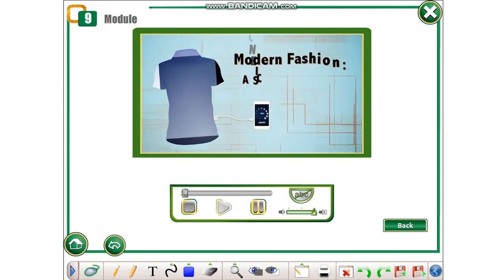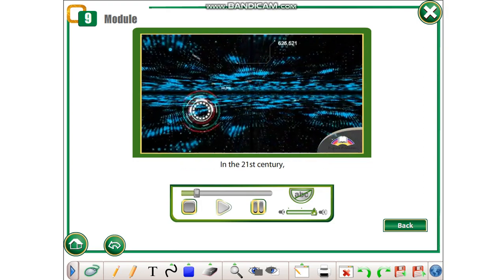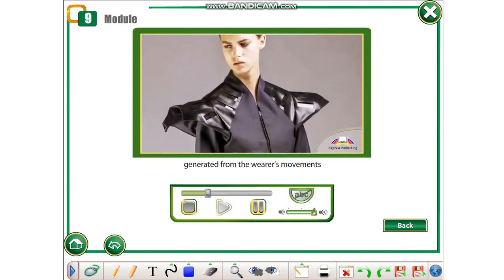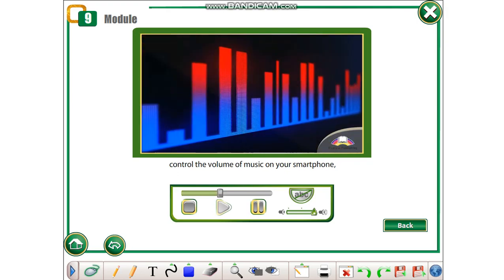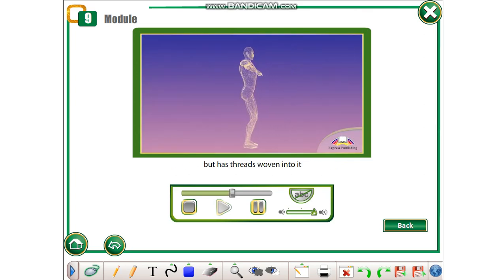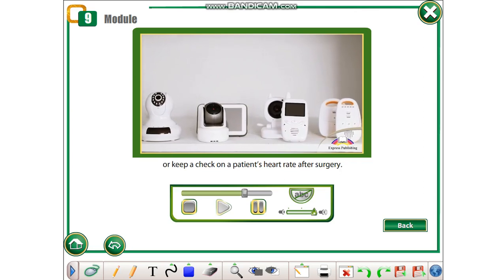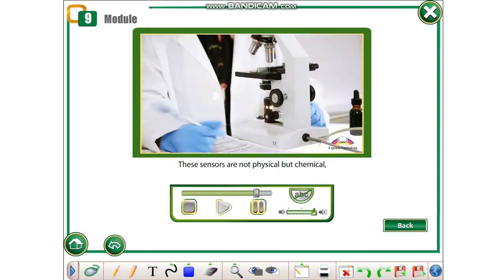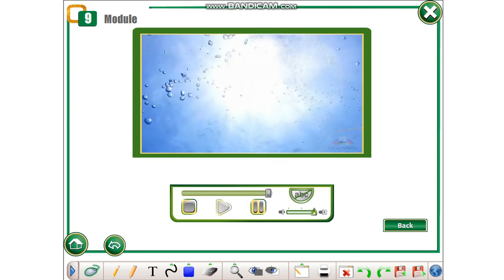Action 11 Module 9a Wearables and Enhanced Clothing. (p.112)